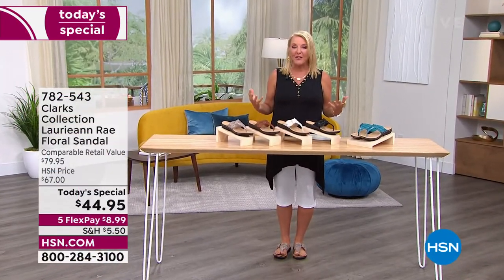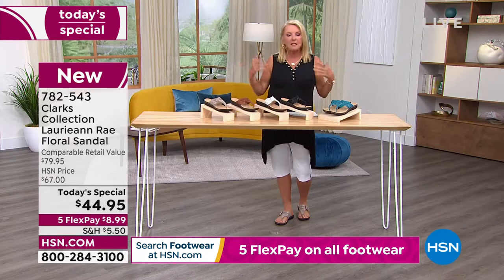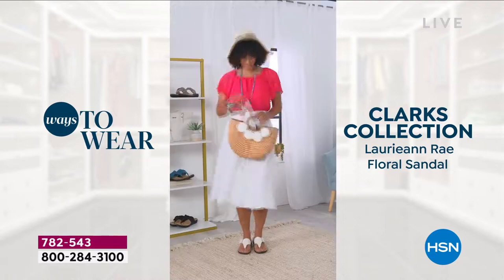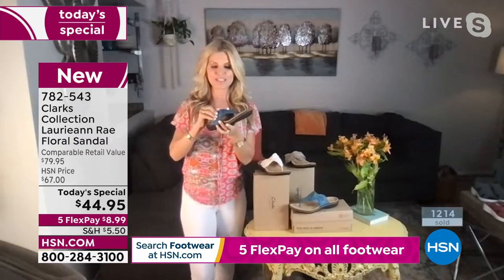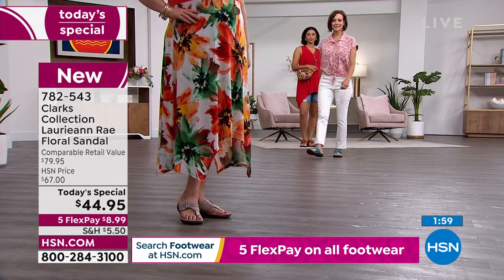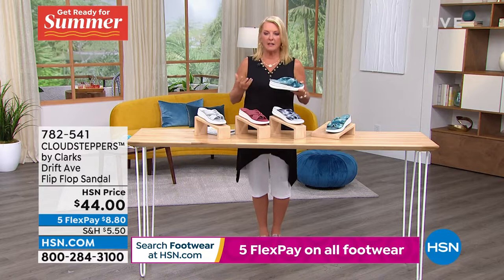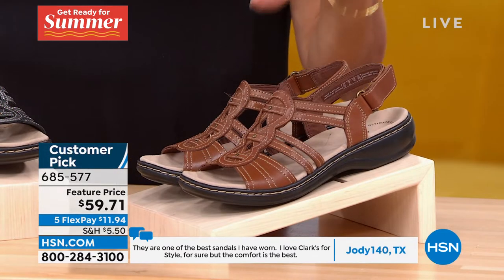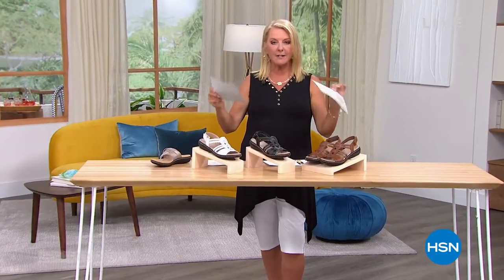HSN | Clarks Footwear 05.26.2022 - 12 AM